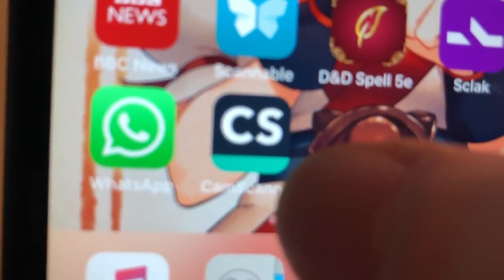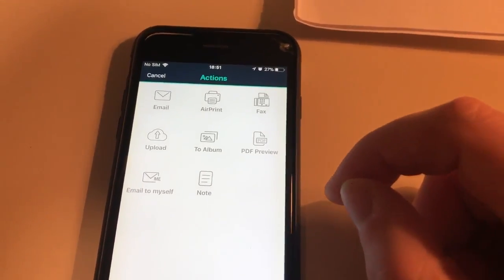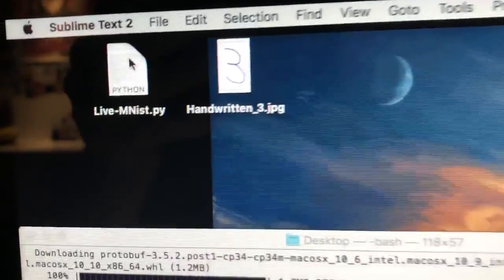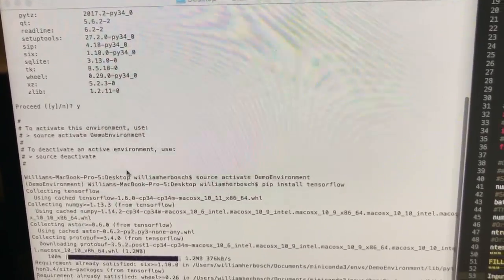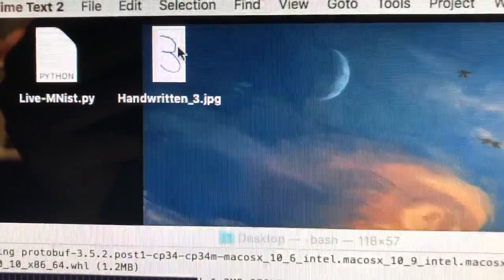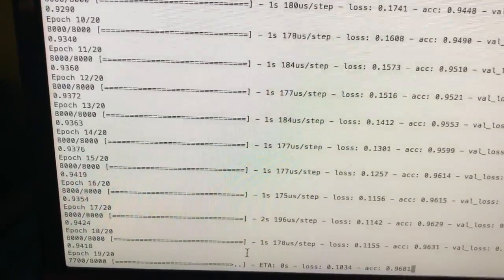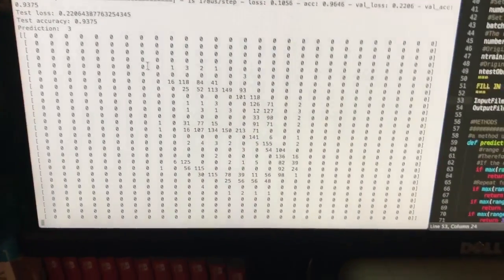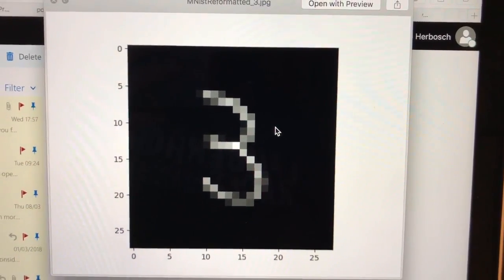MSci Full Unit Project Demo - Live MNist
From the comfort of my nerd-filled room, I demonstrate one of my final programs for my Masters degree. I will update this description with a link to the GitHub repository once permissions have been set to public, or a release has been made.